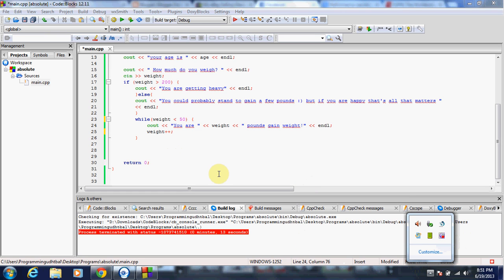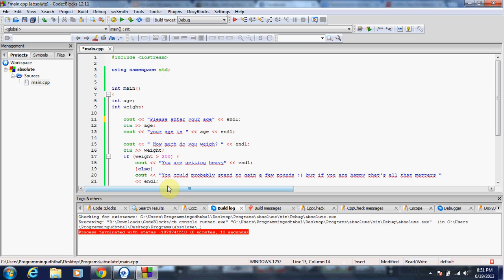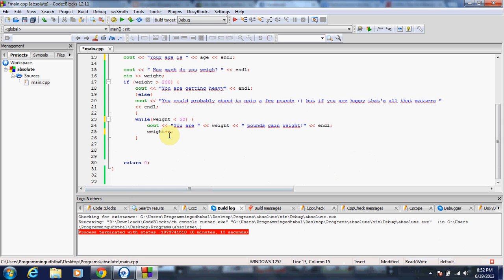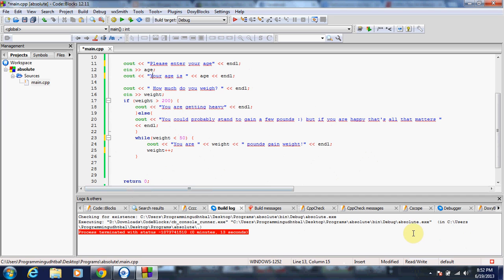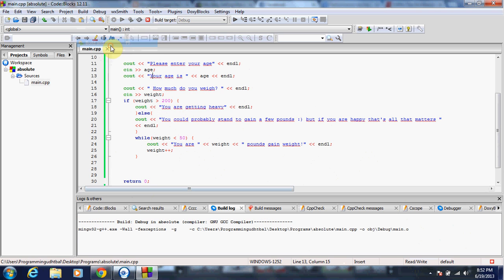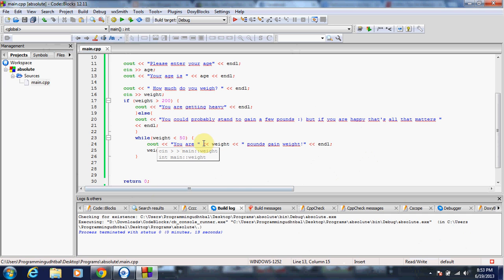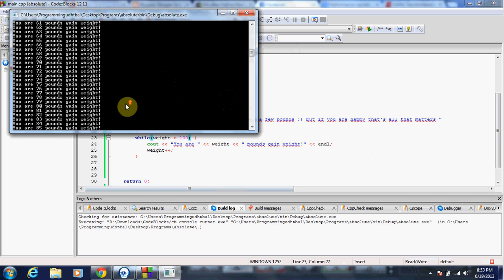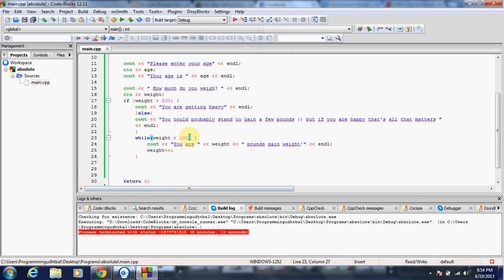c++ while loops explained and shown example of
In this video I explain while loops as well as use them in a small program. Copy the code and use it yourself to get a better understanding of how it works.

If you are into computer programming you know that c++ is a very good language and it's used all over the world. You have probably used it and didn't even know it. This video explains to you how to use while loops in c++ programming language.